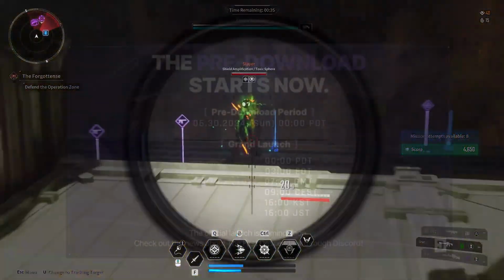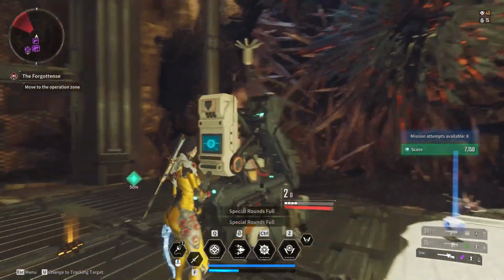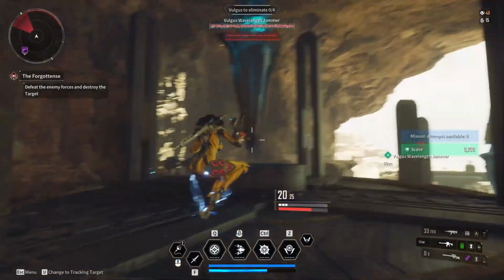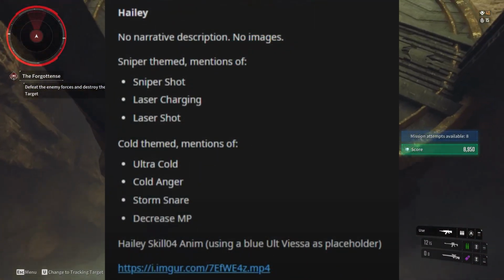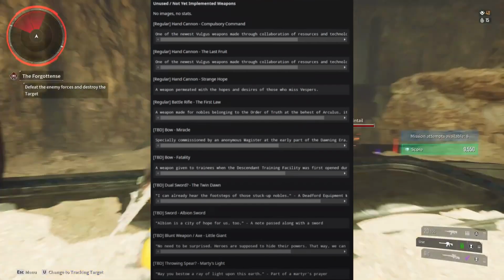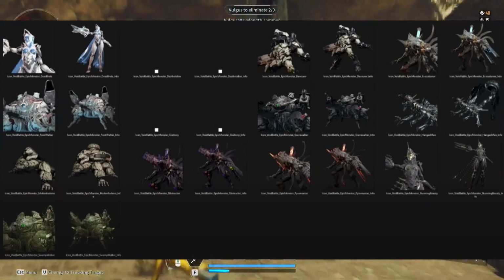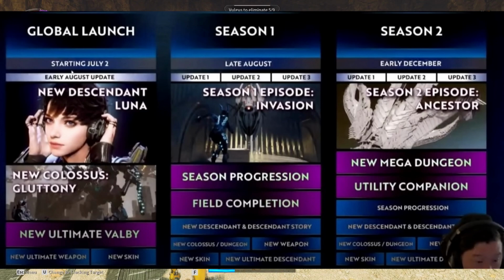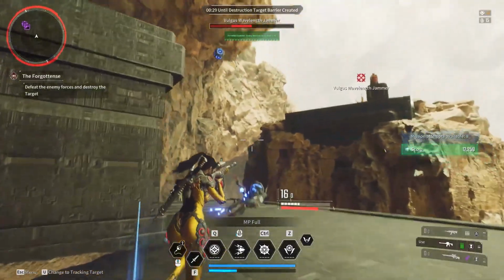The First Descendants - NEW Weapons, Bosses, Characters And Seasonal Info - HUGE Update AND ROADMAP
00:00 Intro / Pre-load Important Info
00:58 PS Plus Free Pack
01:34 Twitch Drops
02:13 New Characters
04:02 New Weapons
04:57 SPOILER WARNING
05:08 New Bosses
05:45 Roadmap
07:13 Other Info / Outro